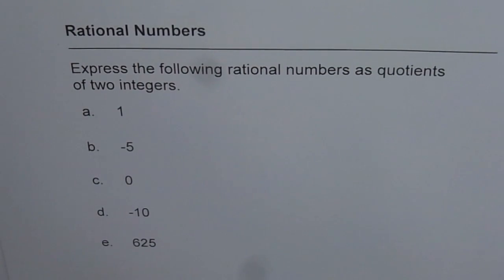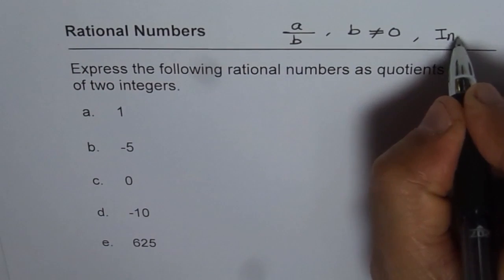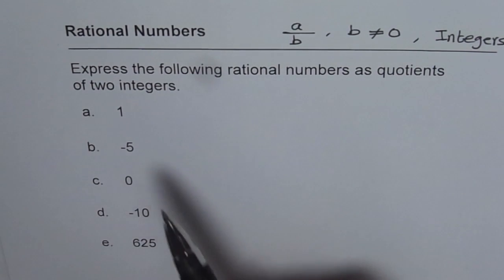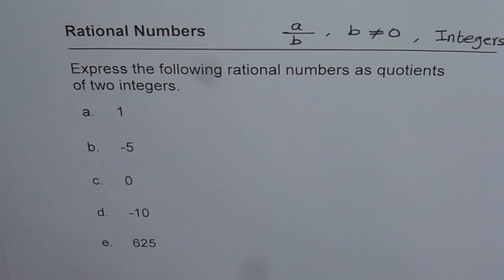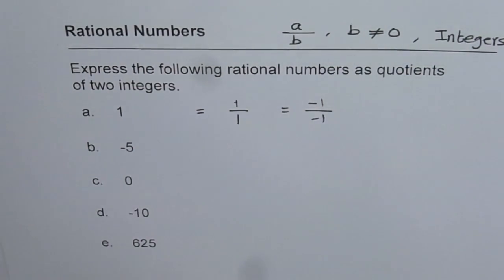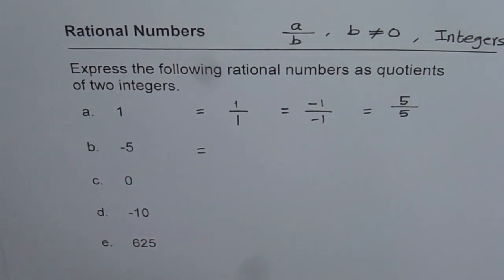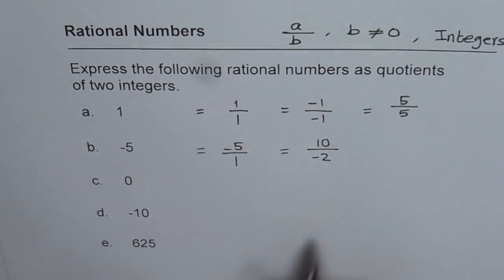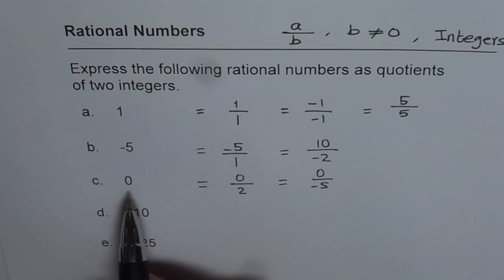Express Integers as Rational Numbers